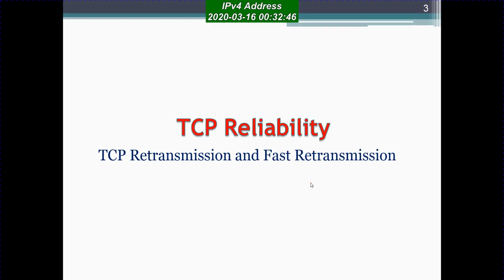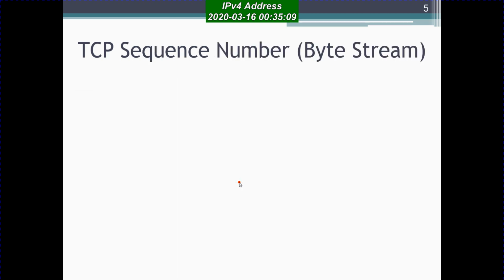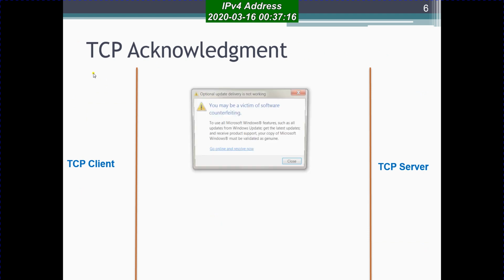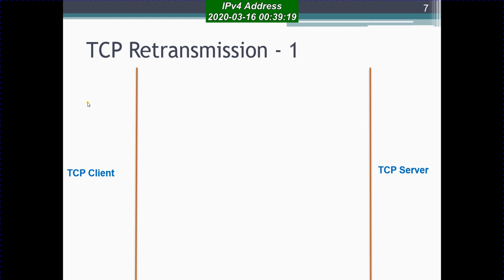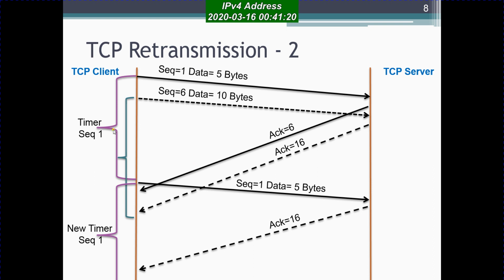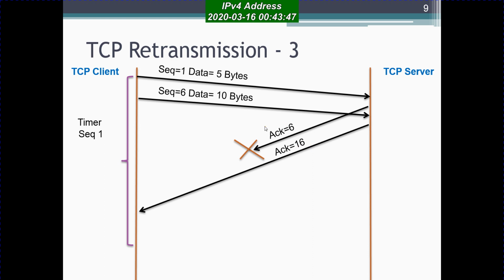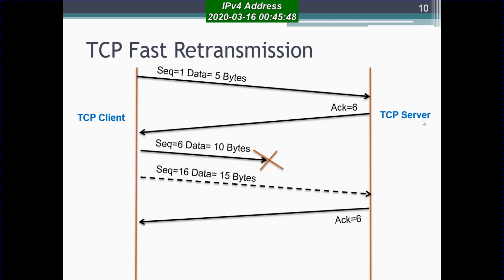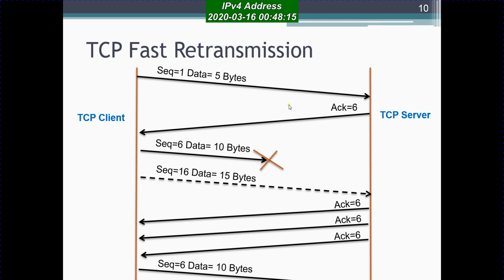TCP Retransmission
Simple explanation of TCP retransmission and TCP Fast-retransmission